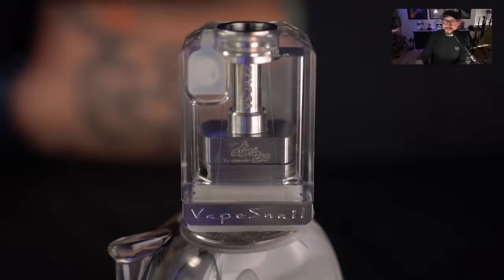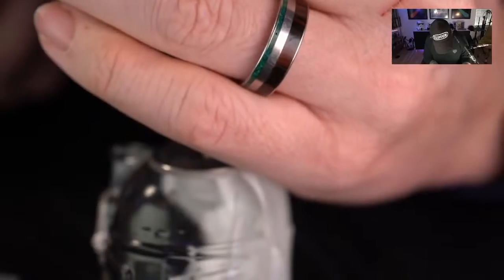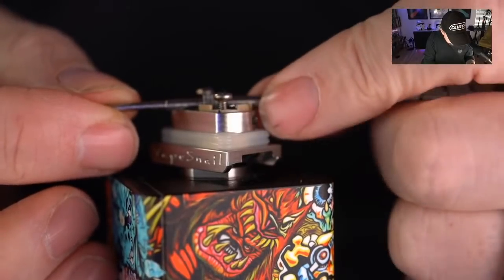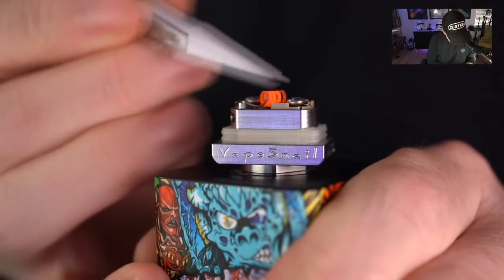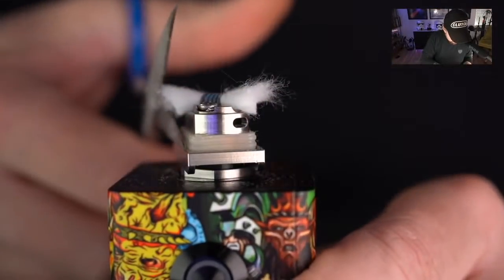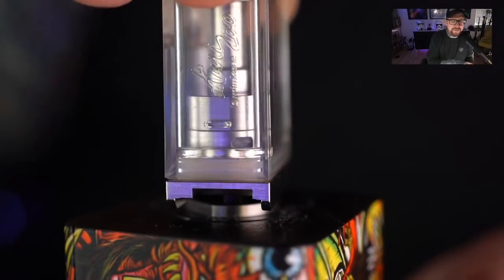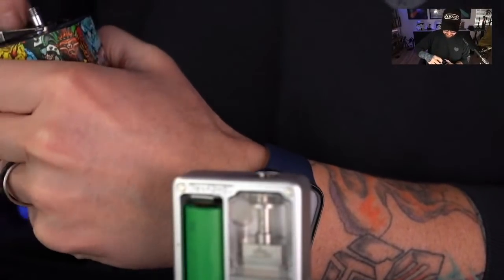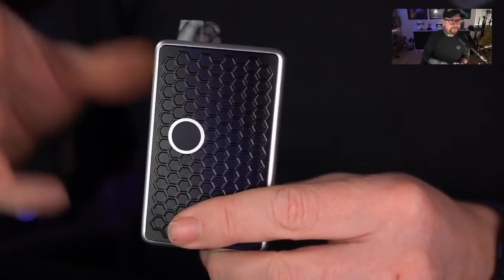Atmizoo Vape Snail Build / Rundown in 39min or Less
Still driving down that Billet Box road this week with the Vape Snail from Atmizoo.  When I first started down this road the Vape Snail and the Vape Shell were the first two boro tank "inners" that I bought.  They aren't cheap, but I feel they are both really great.   I've said in the past that this was my favorite inner for the boro tank, but it's been on the sidelines a little too long. The Vape Snail is easily, hands down my favorite BB Bridge.  Pull all the inserts out of there and you get a rockin smooth airflow and on point flavor.

We're going to build it up today, do a little bit of a rundown on it.  Gates open, come on in.

No links allowed though
THERE ARE NO LINKS TO ANY VENDORS OR PURVEYORS OF  CONTROLLED TOBACCO PRODUCTS CONTAINED ANYWHERE IN THIS DESCRIPTION. THIS VIDEO IS FOR ADULTS ONLY.  THE PRODUCTS IN THIS VIDEO CAN CONTAIN NICOTINE IF THE USER DECIDES TO USE IT, BUT DO NOT NATIVELY COME WITH NICOTINE INCLUDED.  I DO NOT CONDONE THE USE IF NICOTINE FOR ANYONE OTHER THAN CURRENTLY ADDICTED ADULT SMOKERS.

((Other links))

All my videos are my opinions based on the experiences I have had with the product. Most of the products I have received at no charge and / or sponsored for the purpose of creating a video. When "sponsored  I will verbally specify on a per product basis. I  retain the right to say whatever I want about the products I receive and would obviously never accept money in exchange for a positive review.  My integrity is never for sale.

00:00 Hold Screen
03:07 Stream Start - Introductions
06:33 Pin Changing for Building
09:14 Actual building
15:52 Wicking and Vapors
22:09 VapeSnail goes in the BOX
29:30 Just Vape It
32:40 Type TWO Updates